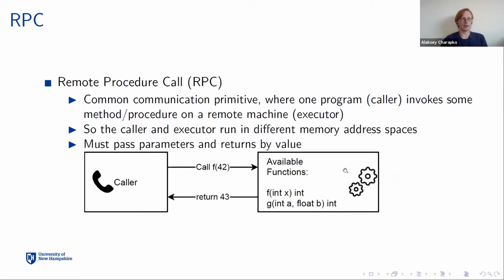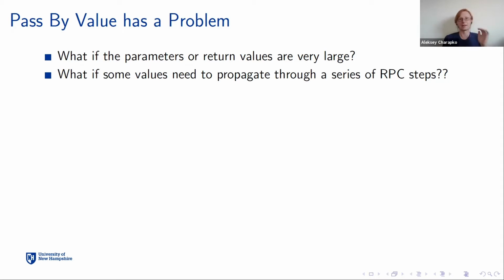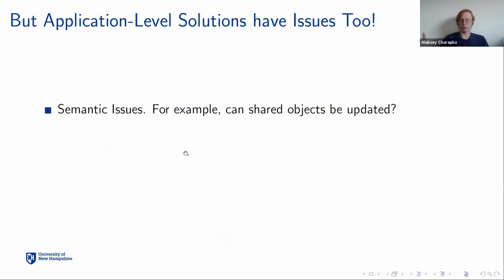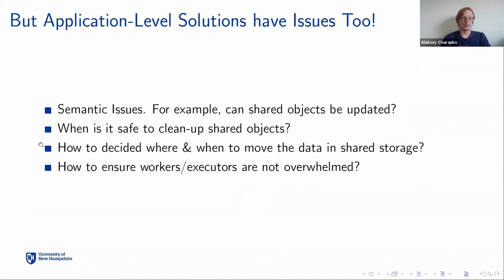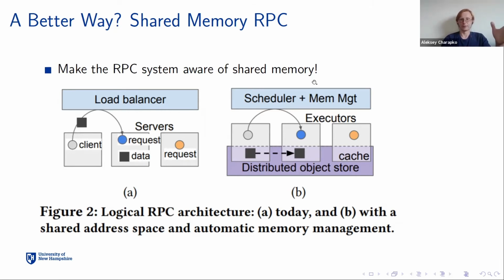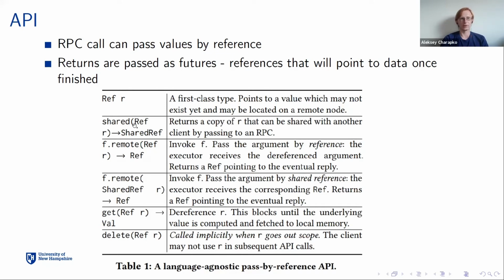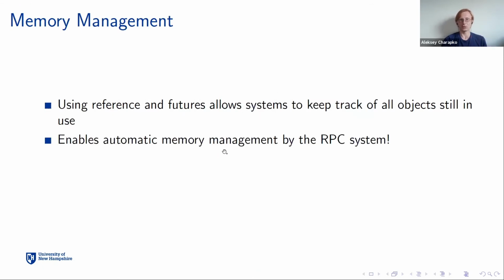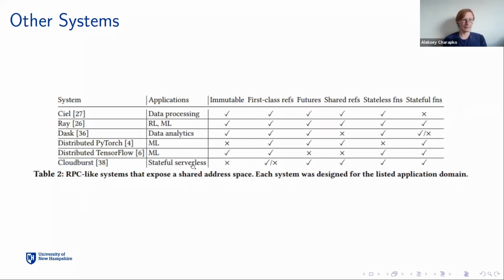Paper #70. In Reference to RPC: It’s Time to Add Distributed Memory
70th paper in the reading group! "In Reference to RPC: It’s Time to Add Distributed Memory"